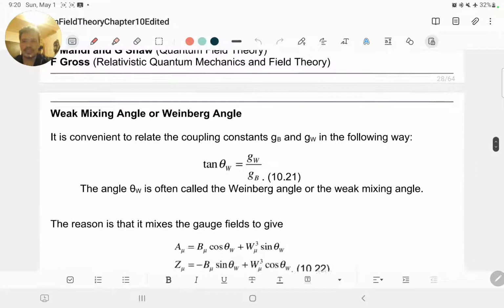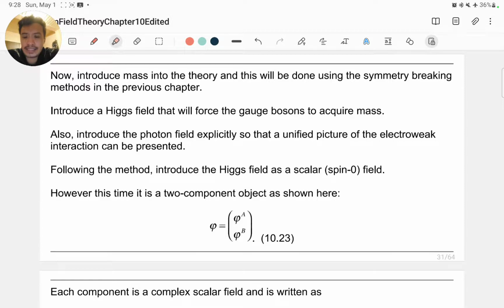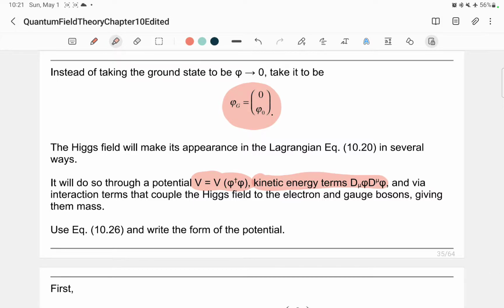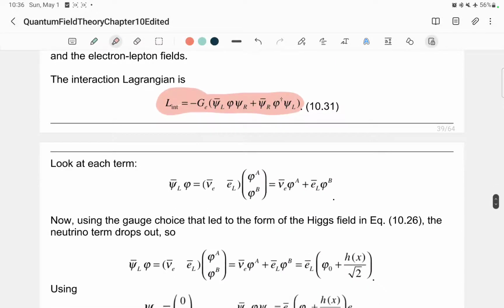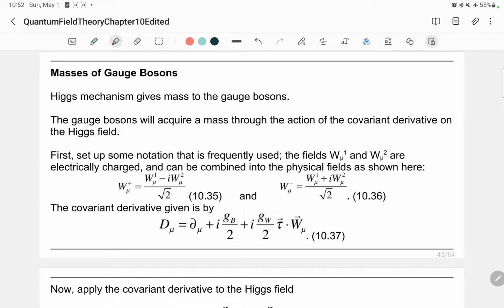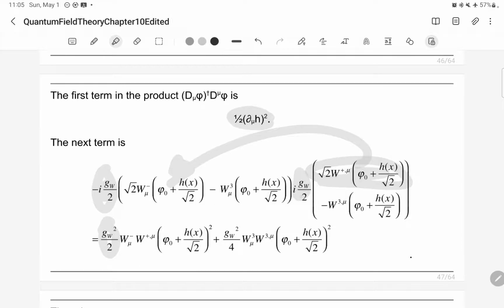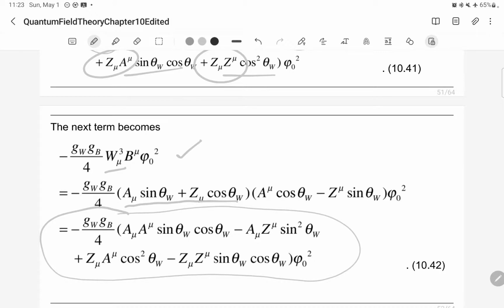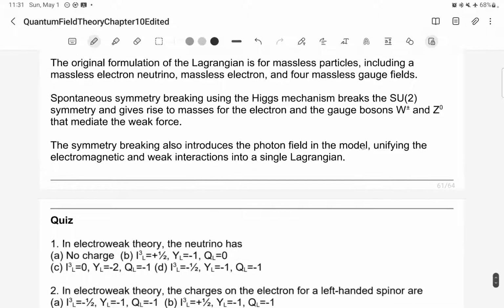Quantum Field Theory 10-02